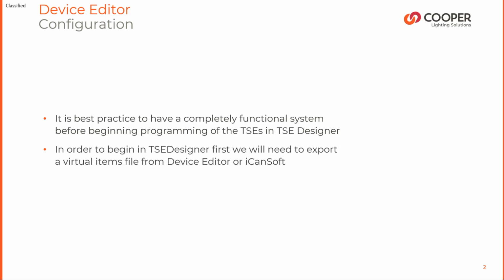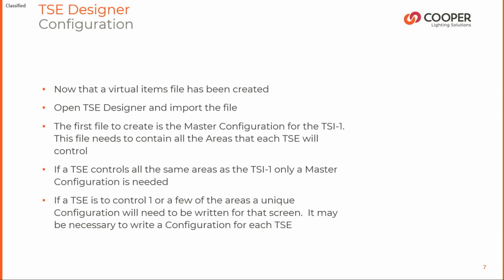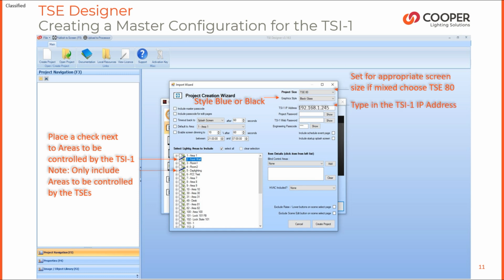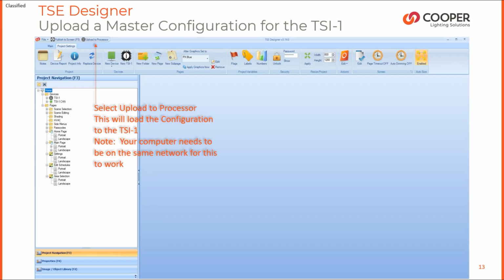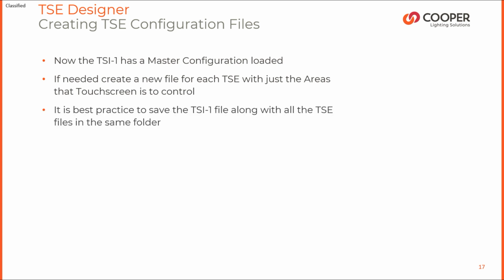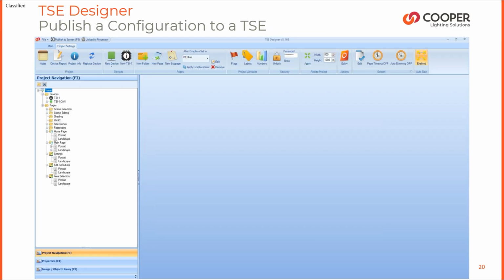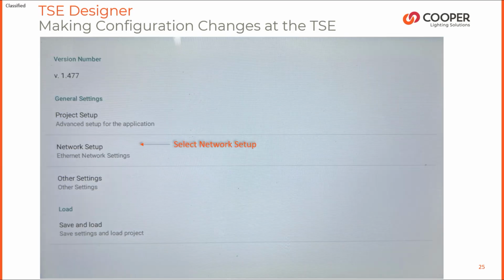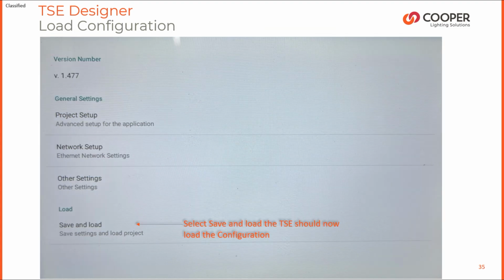WaveLinx WIRED TSE Basic Configuration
This video outlines steps to create and upload a basic configuration to a TSE. The TSEDesigner software is required and there is a yearly subscription fee.  When first installed there is a 30-day trial period